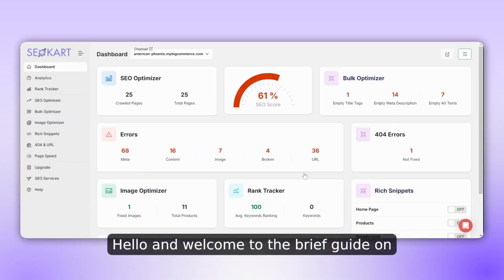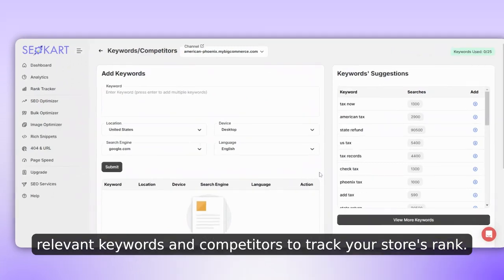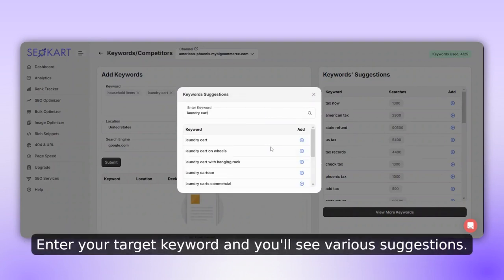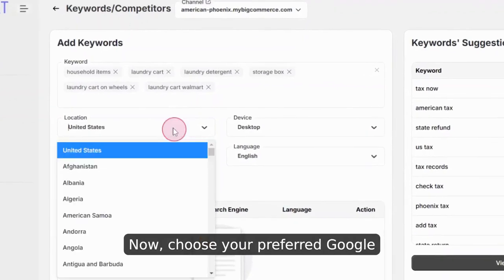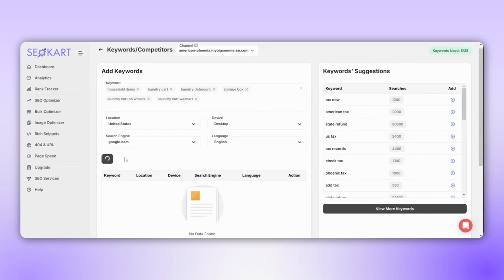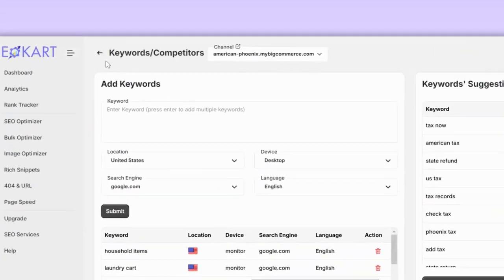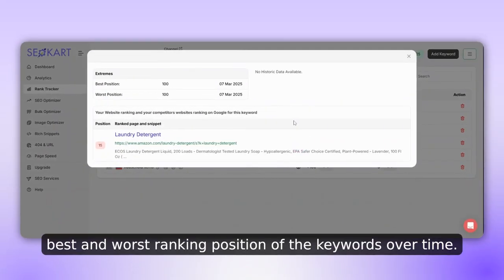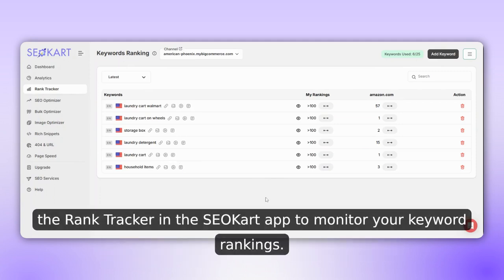How to Use the Rank Tracker Feature in the SEOKart App | Track Rankings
In this tutorial, we’ll show you how to use the Rank Tracker feature in the SEOKart app to monitor your website’s search engine rankings. The Rank Tracker tool allows you to keep track of your keyword performance and analyze how well your website is ranking on search engines like Google.

🔍 In this video, you’ll learn how to:

- Access the Rank Tracker feature in the SEOKart app
- Set up tracking for your keywords and monitor their progress
- Use ranking data to optimize your website for better results

📈 Why Tracking Rankings Is Crucial for SEO: Tracking your SEO rankings helps you understand which keywords are driving traffic to your website and identify areas for improvement. With the Rank Tracker in SEOKart, you can make data-driven decisions to improve your rankings and grow your online presence.